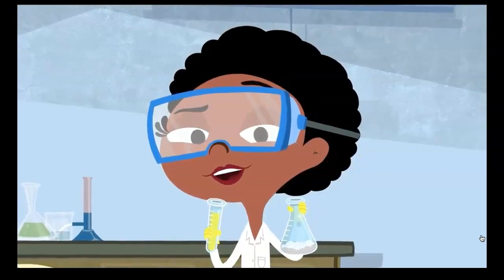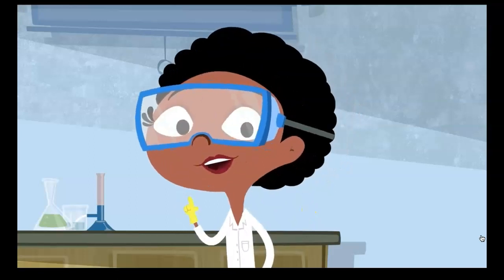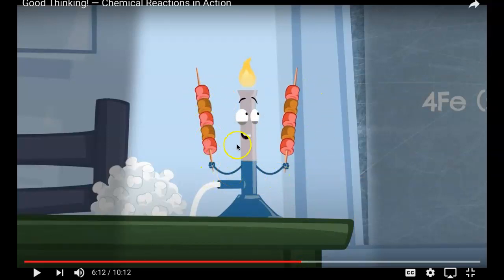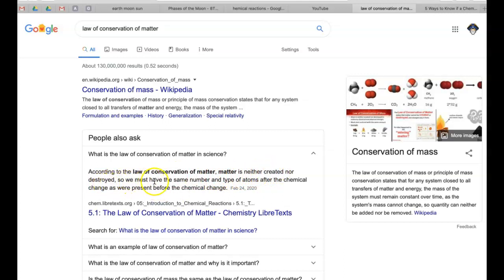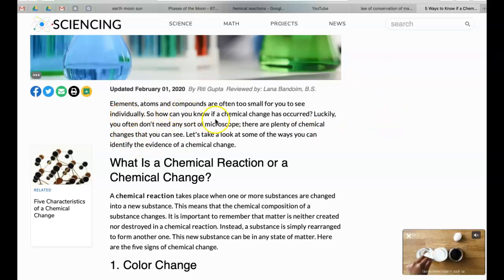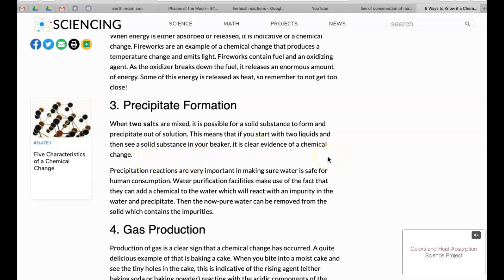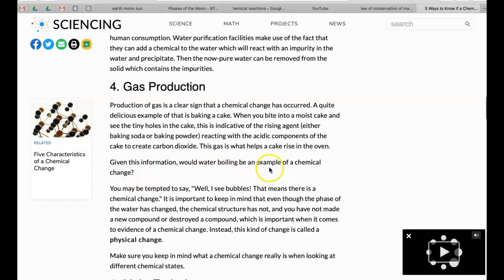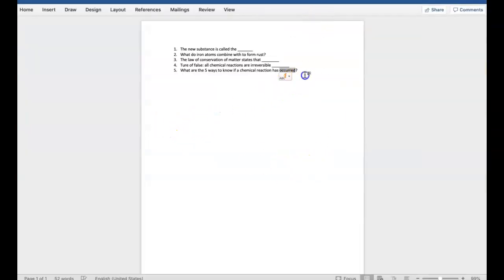science 7th 4-5-20